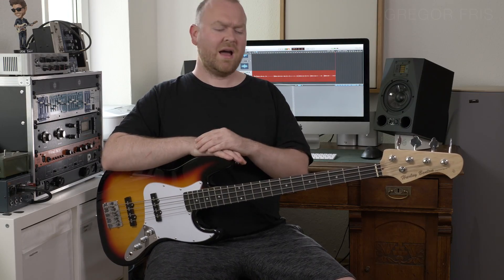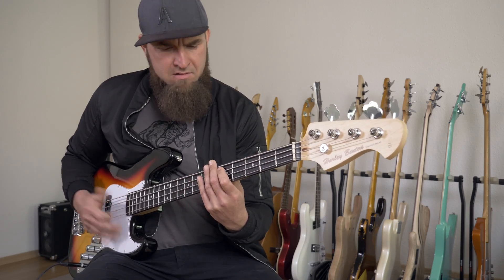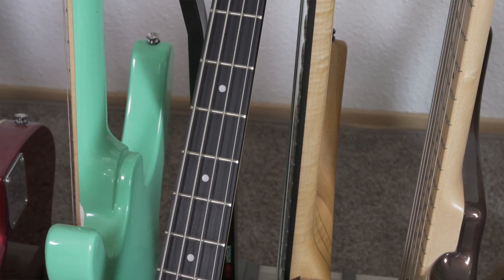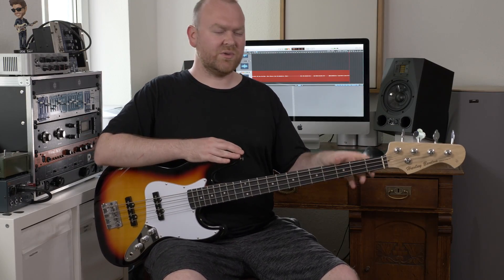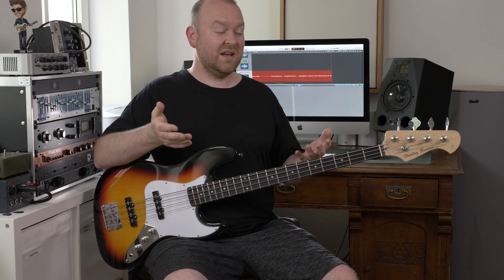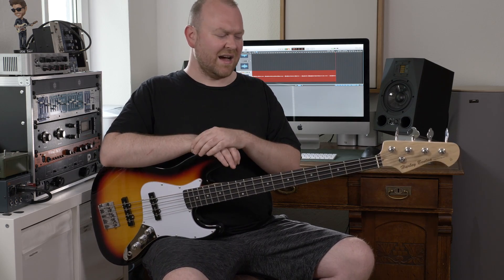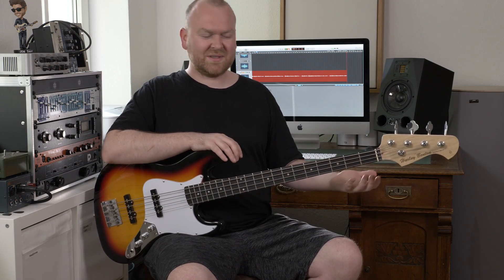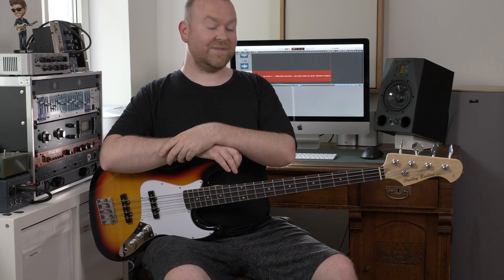HARLEY BENTON JB-20 SB Standard Series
We're testing a 99€ bass!

René and Gregor test the Harley Benton JB-20 SB Standard Series Bass from Thomann.

bassist: René Flächsenhaar
review & production: Gregor Fris